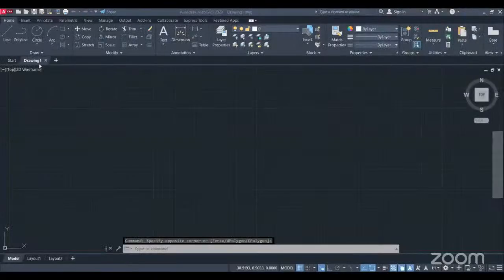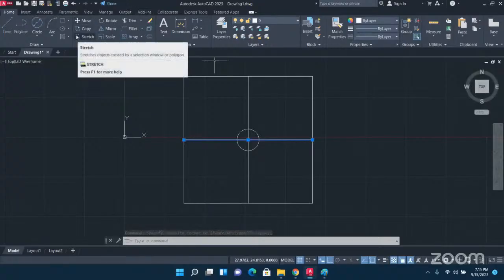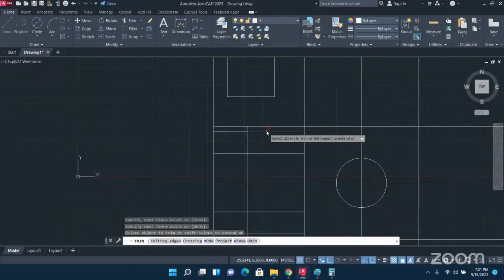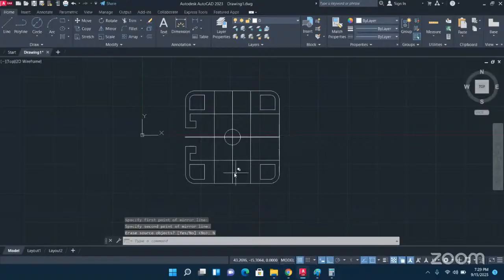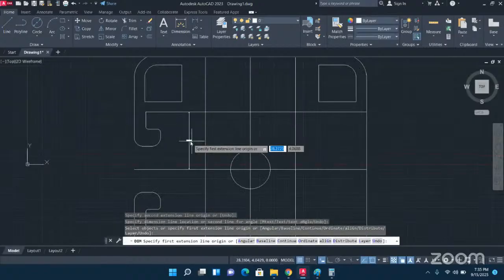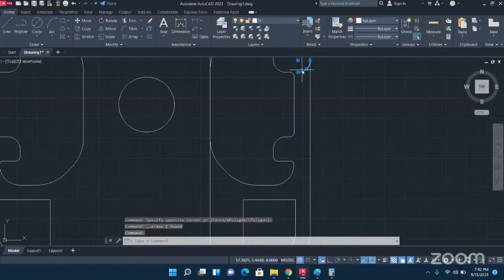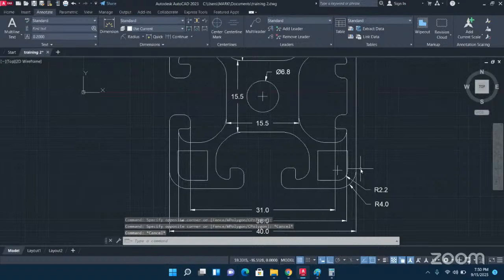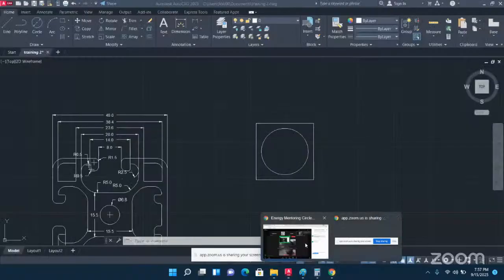Energy Mentoring Circle - Application of AutoCAD Software in Piping Engineering - WK3